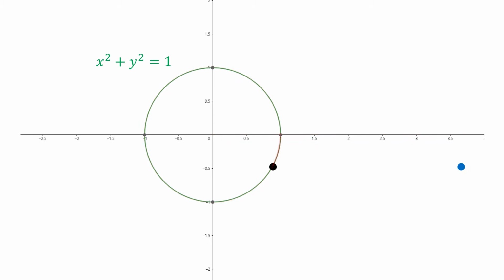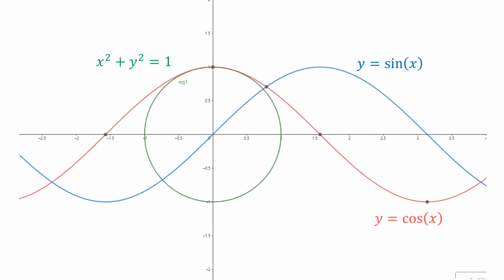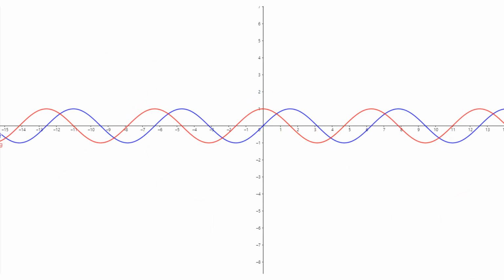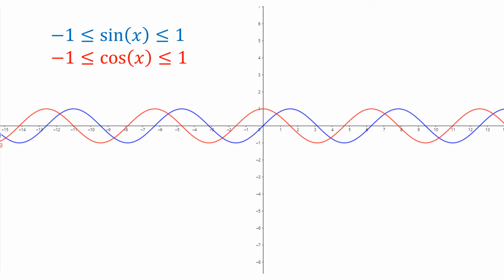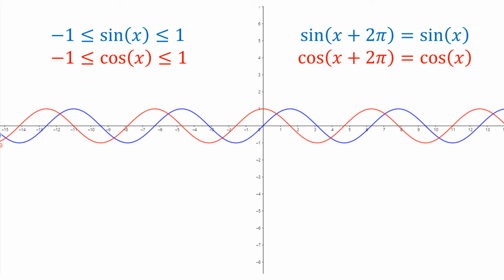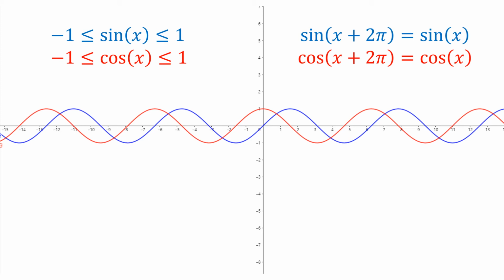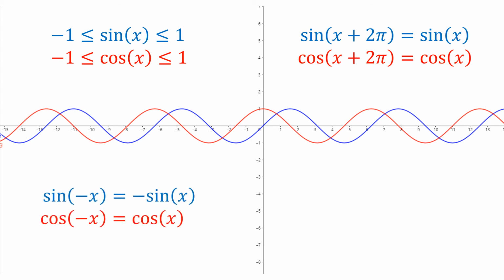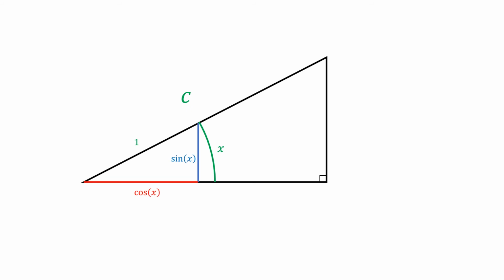Basic Geometry : What are the trigonometric functions?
TWIST : Basic Geometry : What are the trigonometric functions?